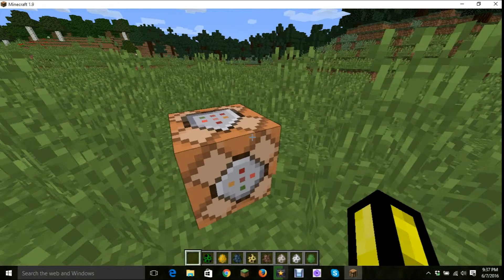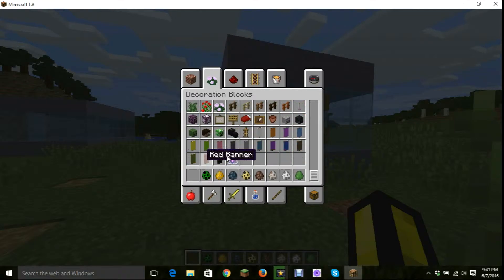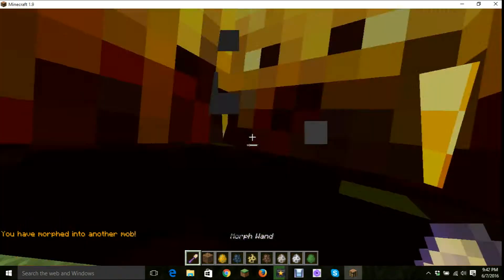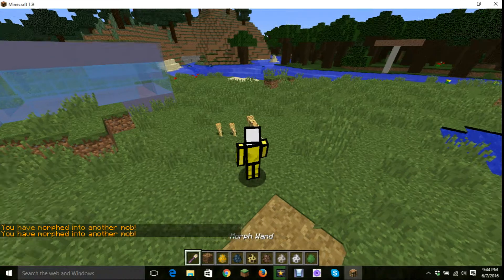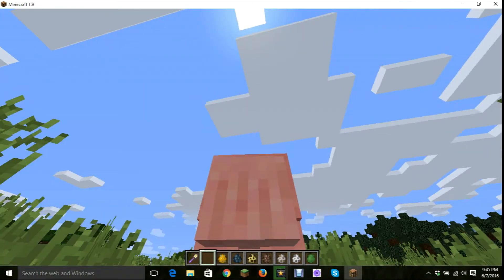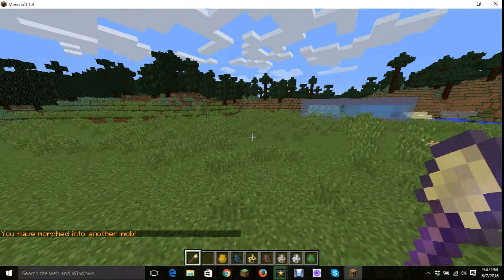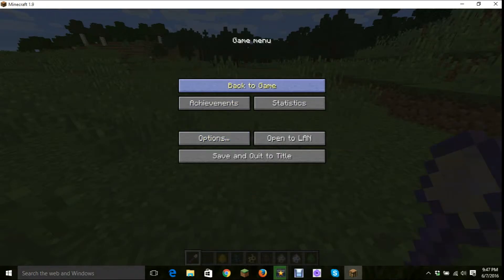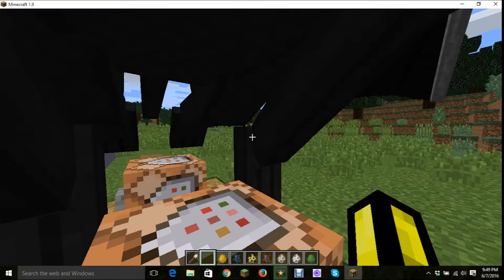Minecraft Custom Command Morph into other Mobs!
By clicking a mob with the morph wand, you to can become any mob you desire!
T-shirts:

Can be custom made with your username! Just tell me your username and address.